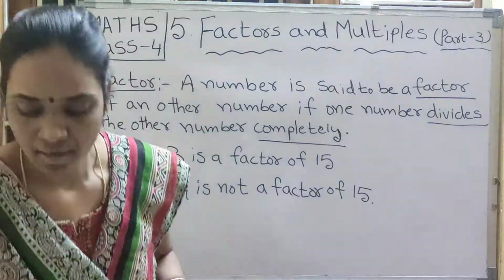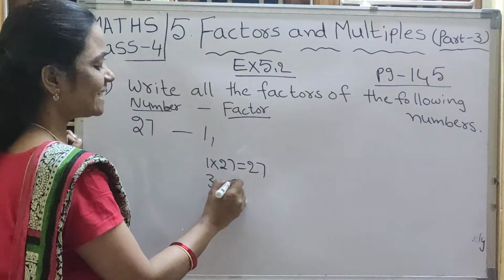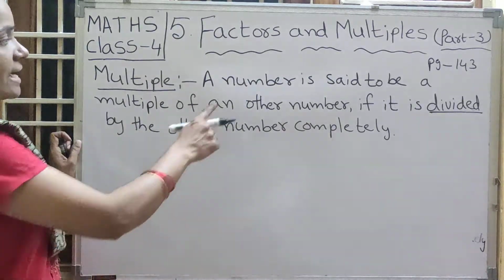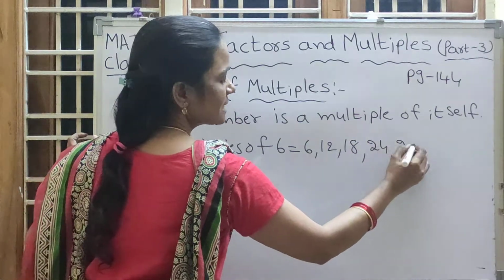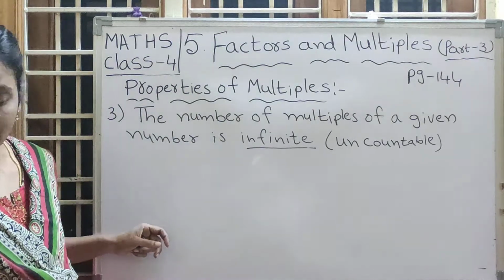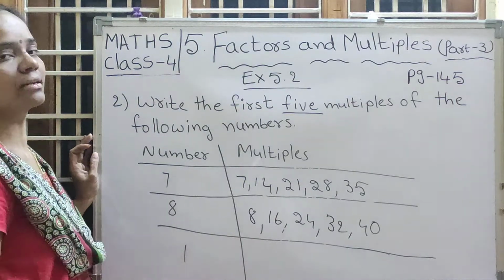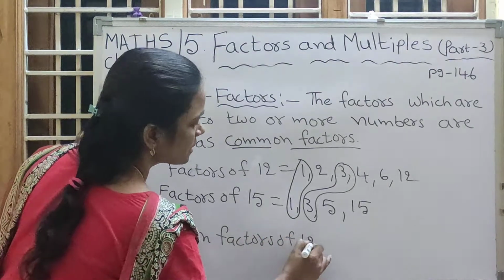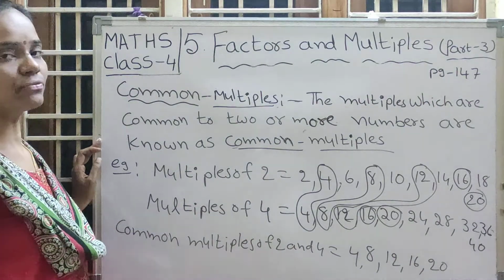P. V. N. Class4 Maths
5.Factors and Multiples   part 3